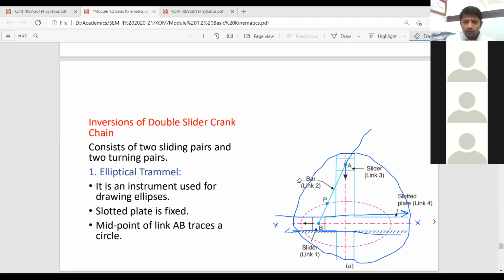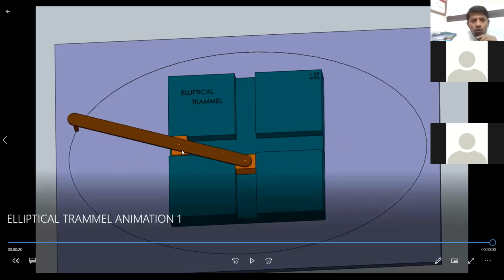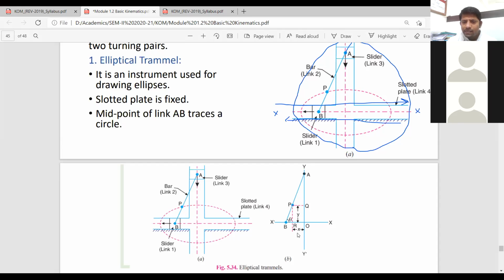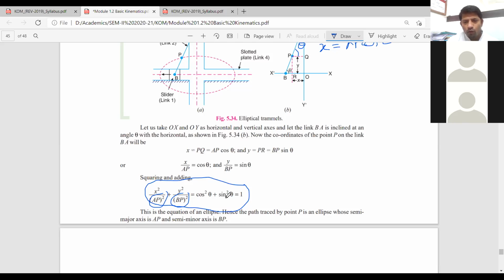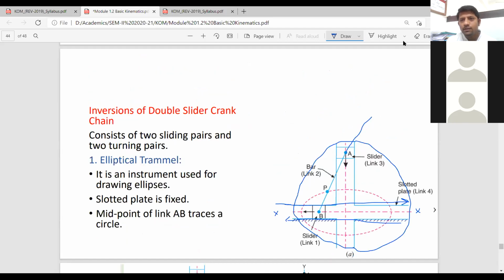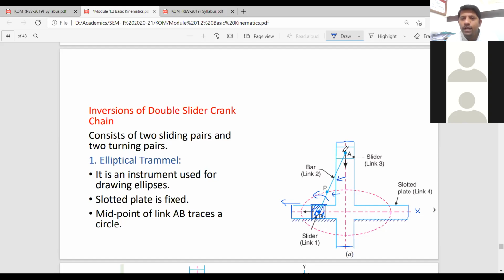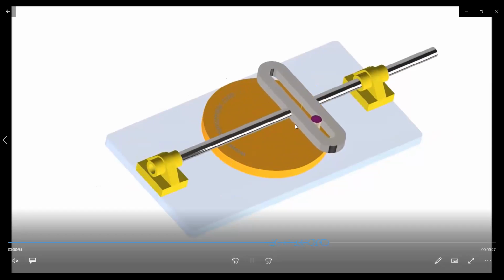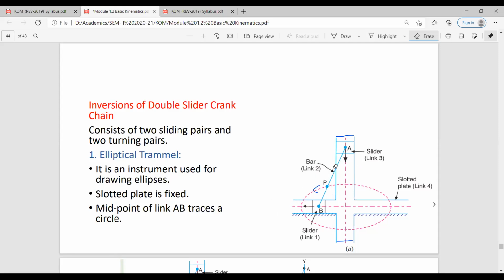KOM Kinematic baiscs 10